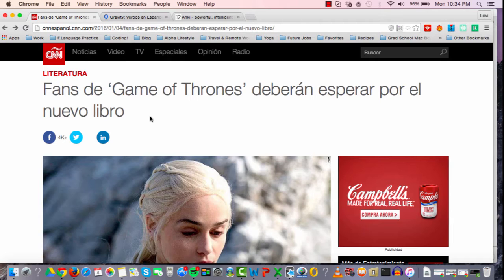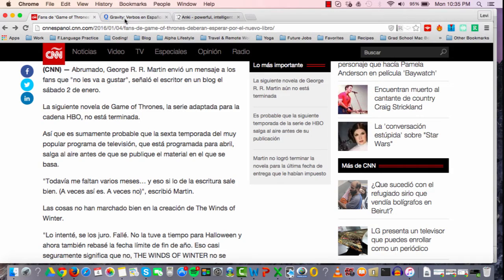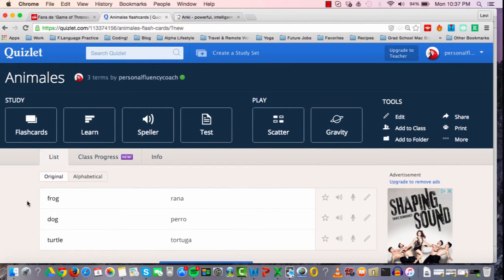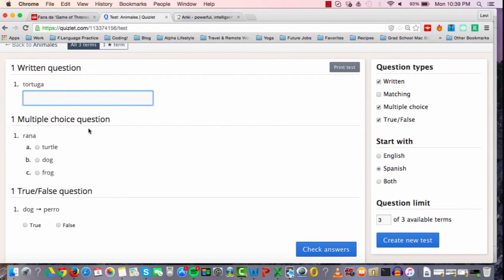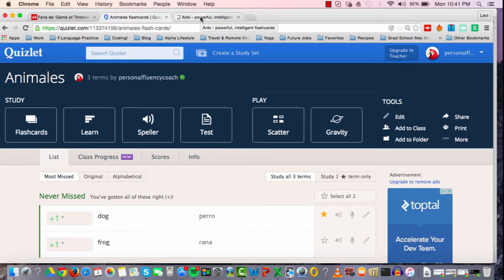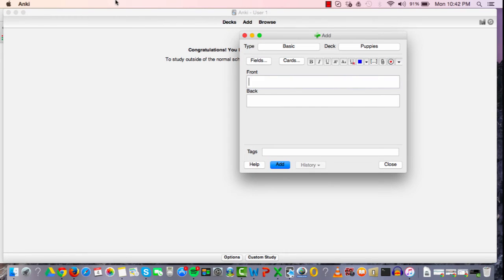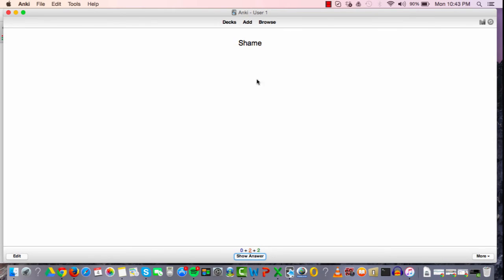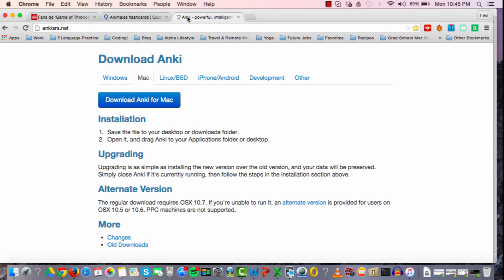How to Study, Learn, and Internalize Foreign Language Vocabulary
In this video I go over the basics of how to go about improving your foreign language vocabulary online.